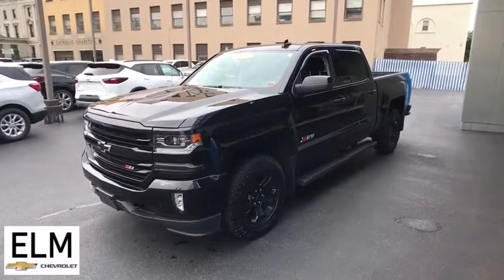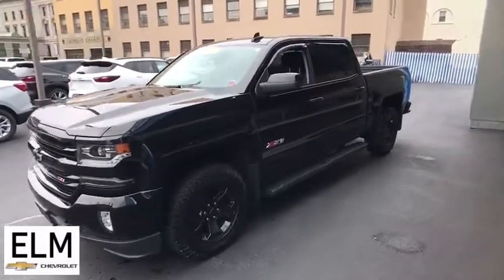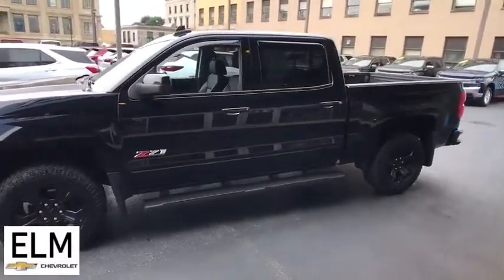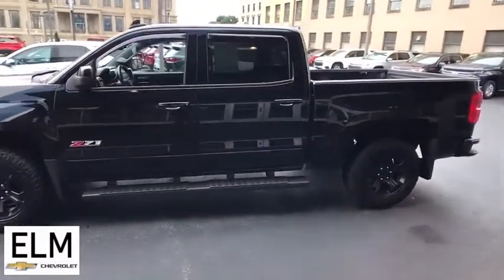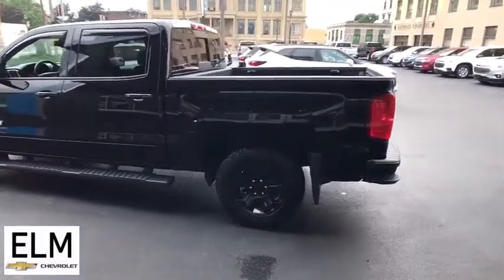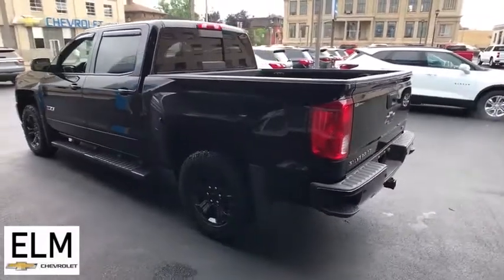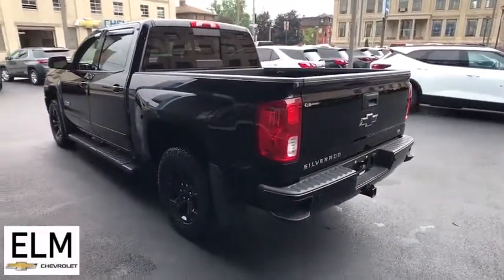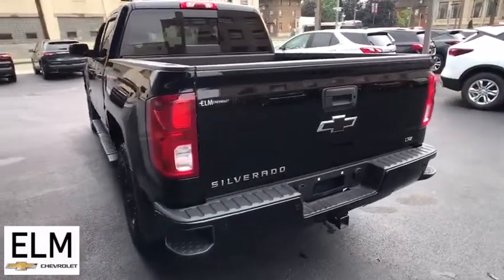2017 Chevrolet Silverado 1500 Elmira, Ithaca, Watkins Glen, Corning, Sayre, NY T3075A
Black Used 2017 Chevrolet Silverado 1500 available in Elmira, New York at ELm Chevrolet. Servicing the Ithaca, Watkins Glen, Corning, Sayre, NY area.
2017 Chevrolet Silverado 1500 LTZ - Stock#: T3075A - VIN#: 3GCUKSECXHG463703

Elm Chevrolet
301 E Church St

The Story, Highlights Include..., **ALLOY WHEELS**, **CLEAN CAR FAX**, **PRICED TO MOVE**, **WONT LAST**. 2017 Chevrolet Silverado 1500brbrAwards:br  * 2017 KBB.com 10 Most Awarded Brands